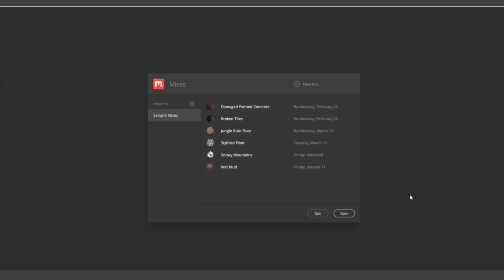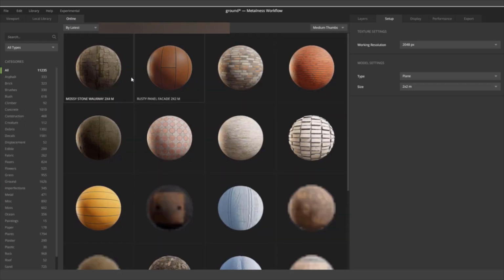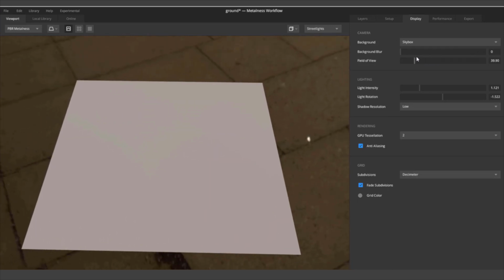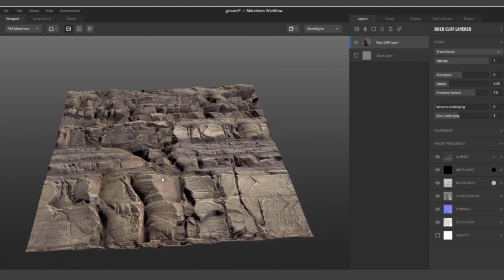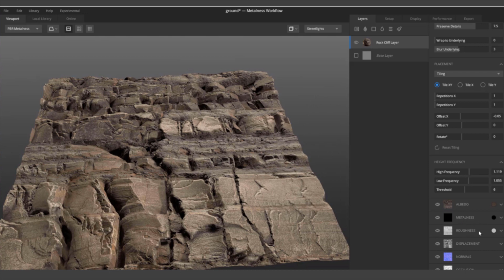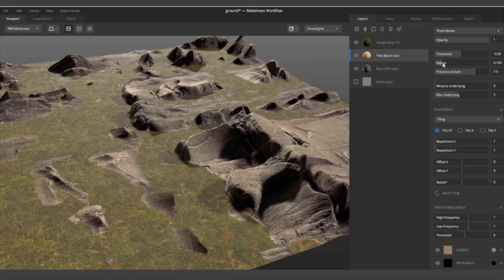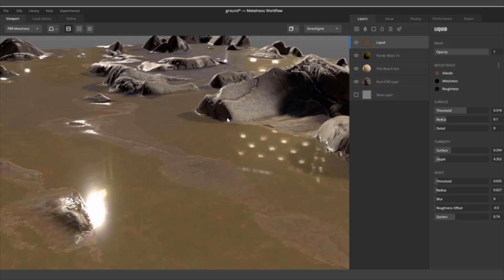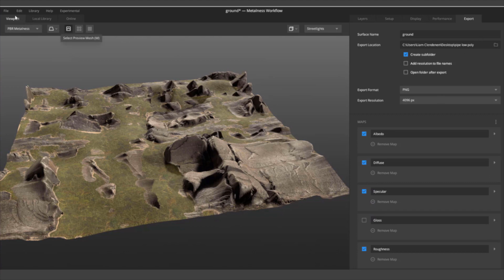Quixel mixer 2020 to Blender 2.82a Simple ground texture part 1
In this episode we take a look at the software quixel mixer 2020. We learn to create a simple ground texture for use in blender 2.82a. In the second part we will discuss using the texture set in the cycles render engine to take advantage of displacement.